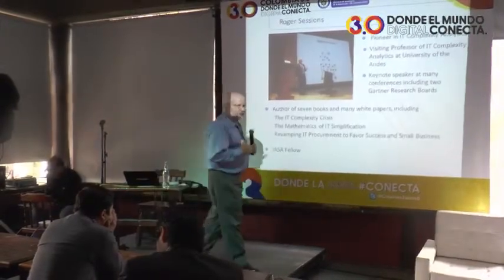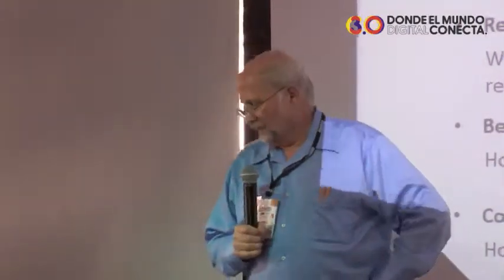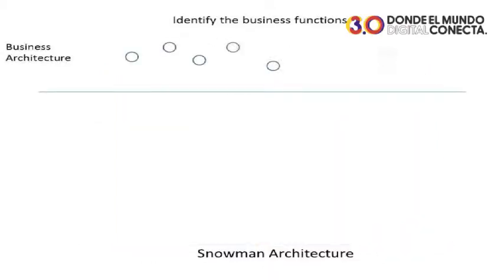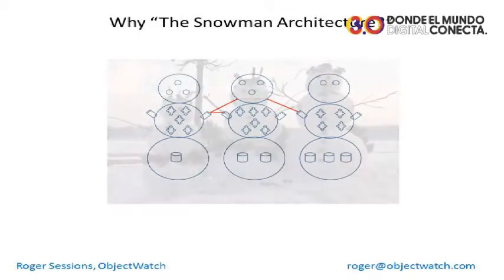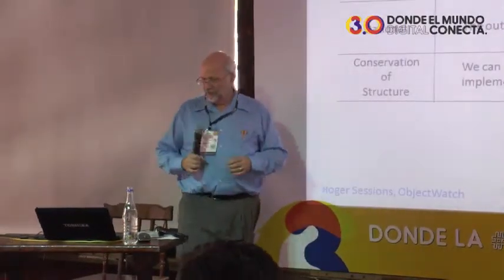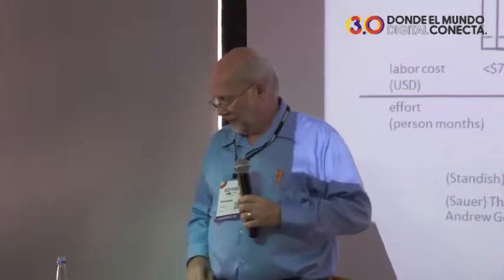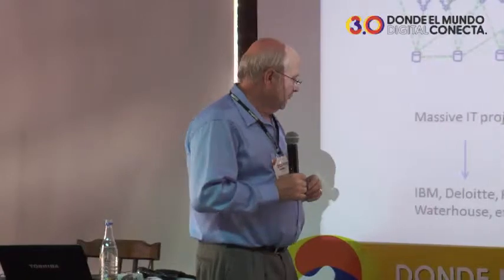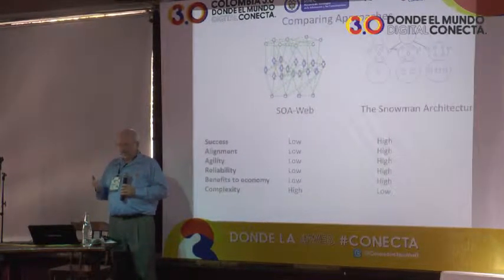Development - Roger Sessions - English -The Snowman Architecture: Reducing Costs